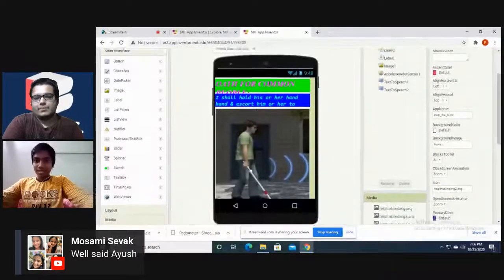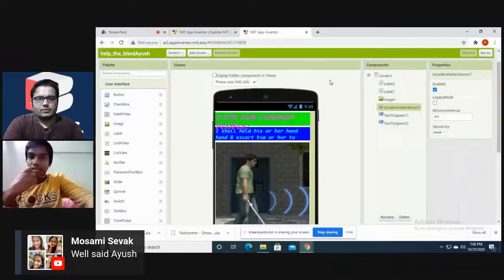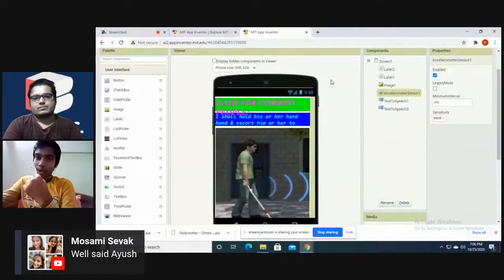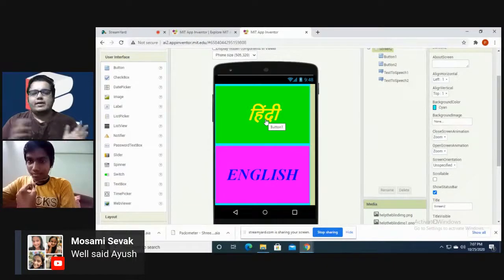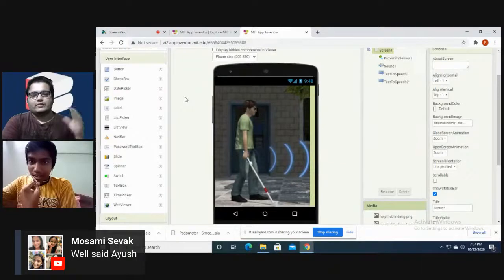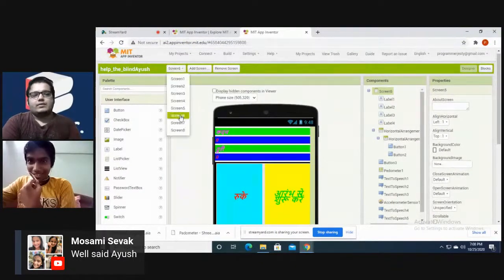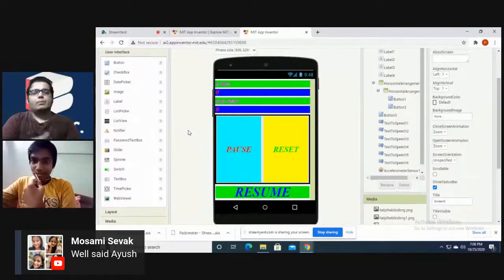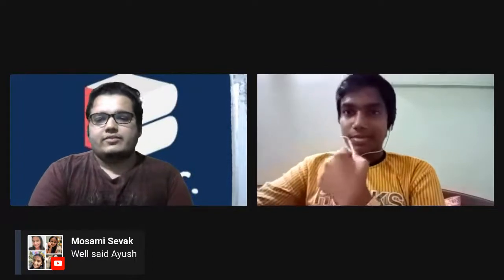Top Performer of App Dev | 18-24 oct'20 | Ayush Gupta | Grade 9 | Vanasthali Public School | CBJR